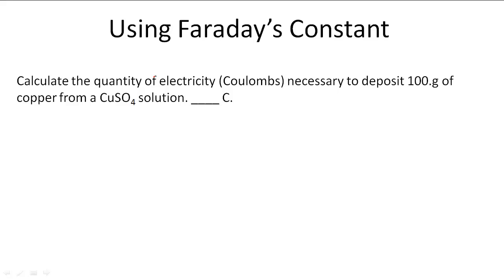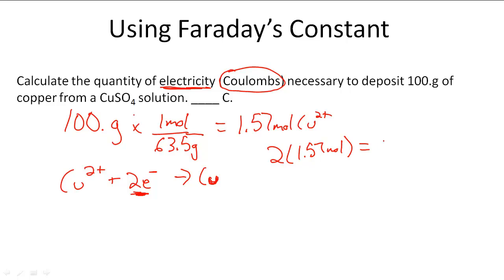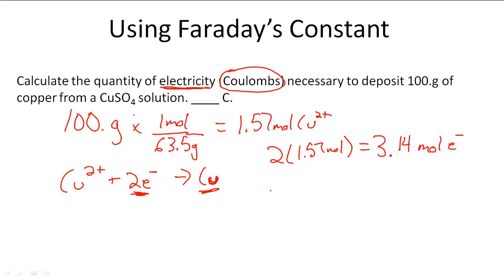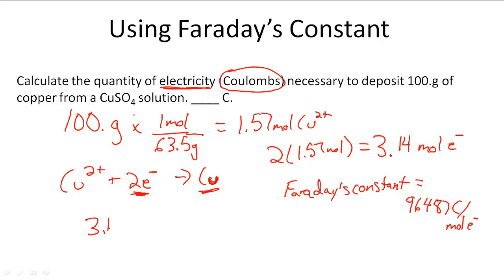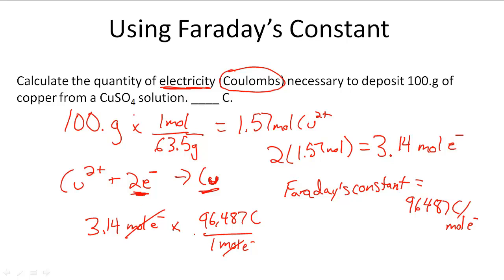Using Faraday's Constant